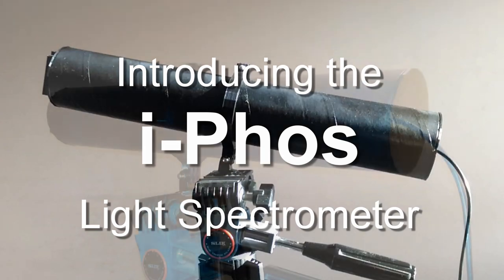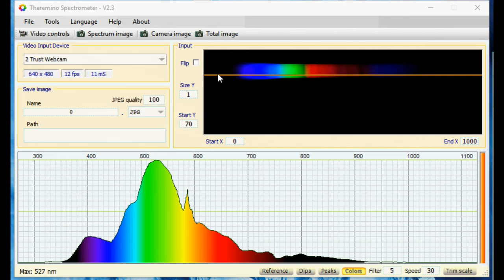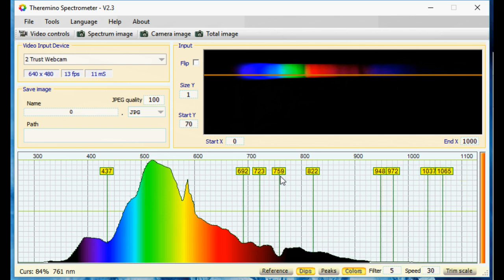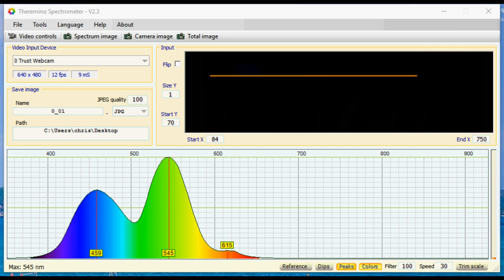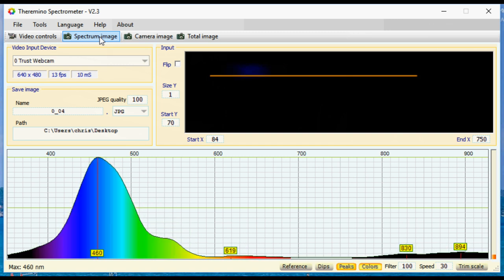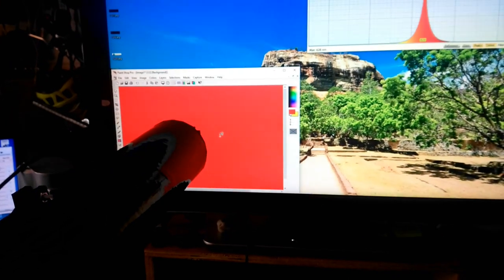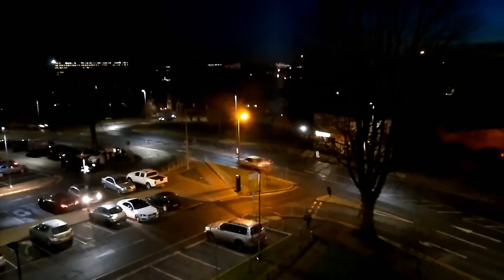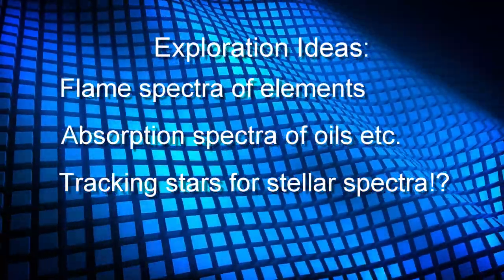i-Phos USB IR, UV Light Spectrometer - for sale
This video is about my light spectrometer / spectroscope.

My first light spectrometer was an untidy prototype but, after a good deal of tinkering, it eventually worked so well, I decided to build it properly for long-term use. I now offer this production spectrometer for sale. I call it the i-Phos, from the Greek "Phos" meaning light. It connects to your PC via USB and interfaces with the fantastic open source Theremino software.

With this instrument, you can analyse the spectra of many different light sources. You can see and analyse absorption spectra and emission spectra from flames, vials containing liquids, etc. You can see infra red and ultra violet wavelengths. You can test LED spectra, laser spectra, and so on. You can also test the transmissivity of various materials like greenhouse coverings or glasses or sunglasses lenses and all kinds of light filters. Wavelength accuracy is good down to a few nanometres. An approximateion to relative intensity is also shown, though this is not accurate and there is no measurement of absolute photon flux density, so there will be some applications which this instrument is not suitable for. Still, at about 1% of the price of a full-n;own lab machine there will be many applications where the i-Phos is a fantastically good solution.

Science teachers will find this spectrometer a fantastic way to engage their students, offering highly interactive visual experiences to illuminate the underlying science.

Hobbyists will find it useful in the areas of indoor gardening, hydroponics, aquaponics, grow cabinets, LED grow lighting etc.

Professionals can use this spectrometer in many situations which do not require an accurate relative quantitative analysis of wavelengths present.

Construction is as follows:

The cylindrical spectrometer body is approximately 80 mm (3 1/4 inches) in diameter and 400 mm (15 3/4 inches) long. It is made from high density cardboard, covered in glossy plastic sheeting. The inside is spray painted black to eliminate glare.

The back plate houses a CMOS camera sensor and a diffraction grating, held in precise registration by a 3D-printed mounting.

The 3D-printed front plate allows the fitting of exchangeable slit plates, so you can control the light levels entering the instrument.

Between the front and end plates is a 3D-printed diaphragm plate which improves instrument performance.

The i-Phos comes with one 1 mm slit plate. Other widths are also available.

Some stock footage by courtesy of Vidsplay.com & pixabay.com